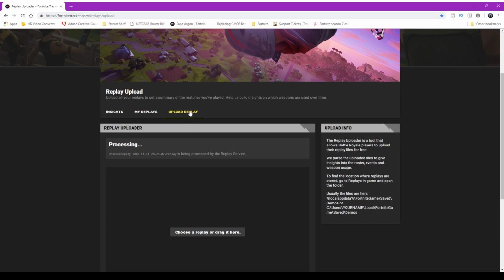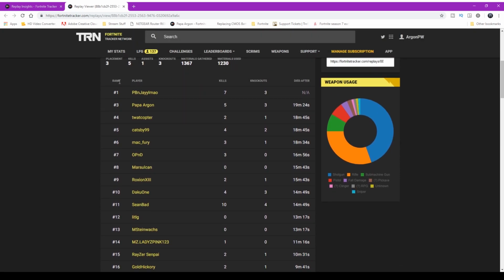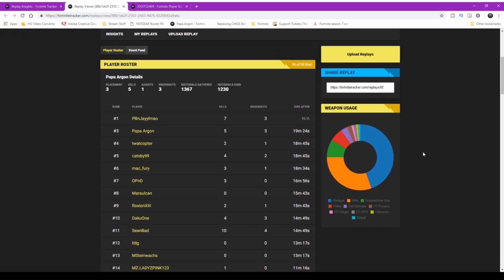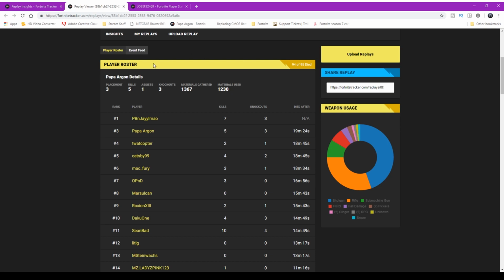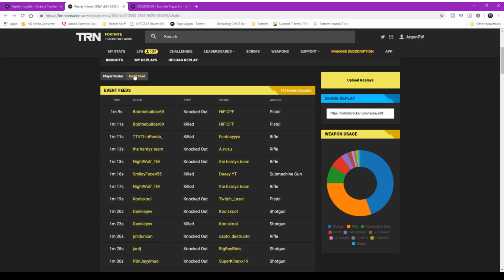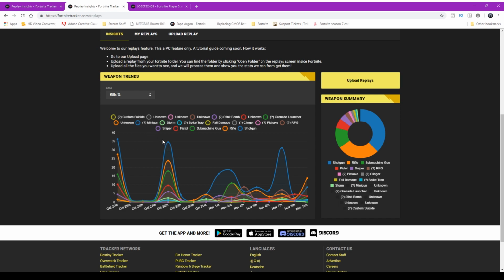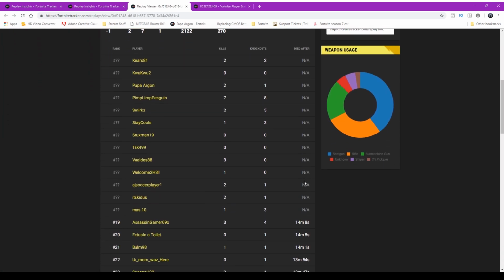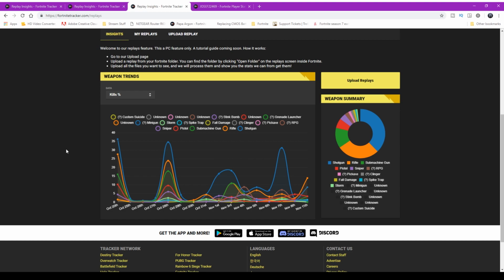NEW! Replay Stats! Fortnite Tracker Advanced Stats!!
GAMERTAGS!

♦♦♦     PSN:               tF_Argon       ♦♦♦
♦♦♦     XBL:                tF Argon        ♦♦♦
♦♦♦     STEAM:          ArgonPW       ♦♦♦